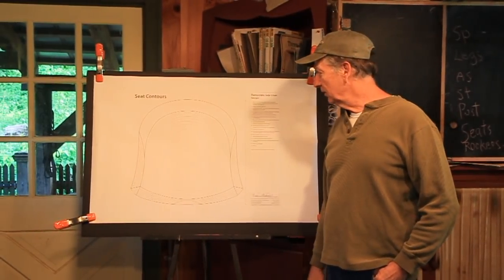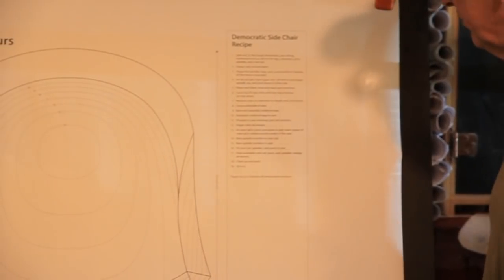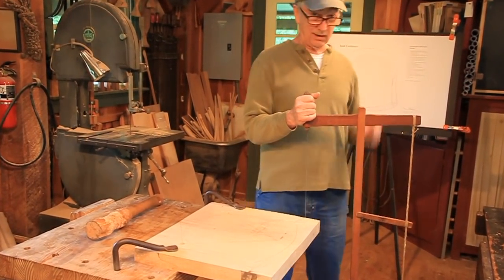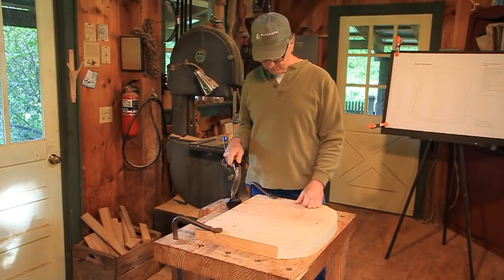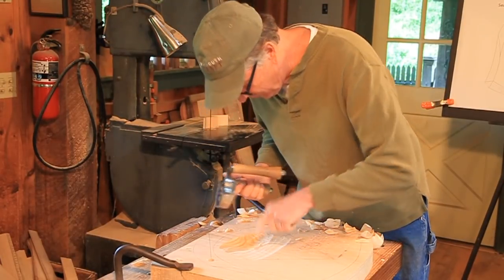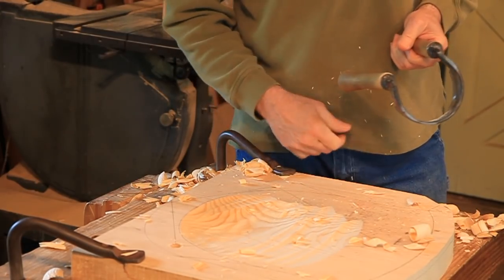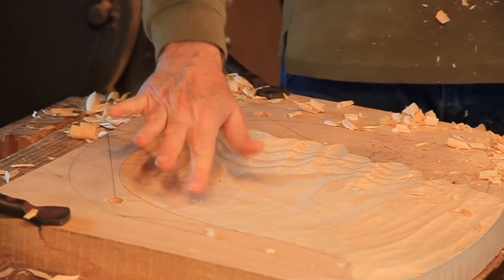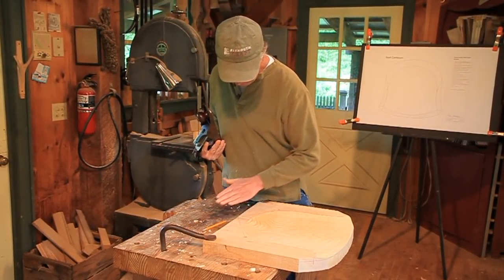9. Carving the Bowl of the Seat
Curtis uses a scorp to demonstrate the process of carving the bowl of the seat for the democratic chair.